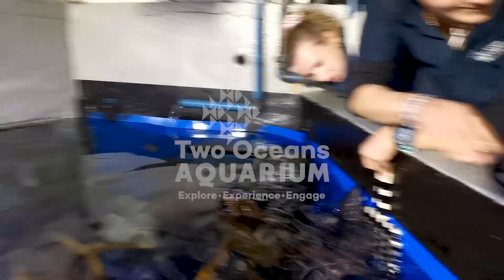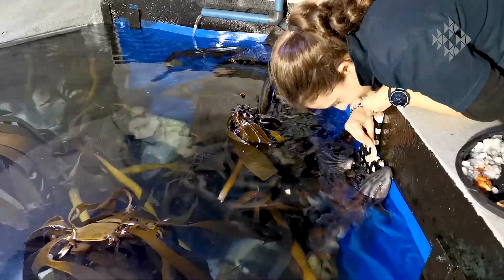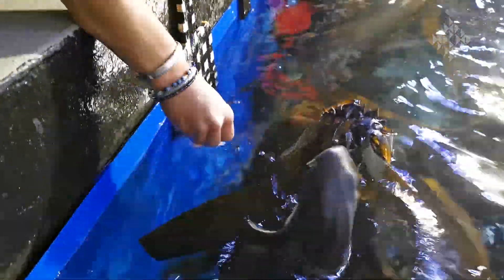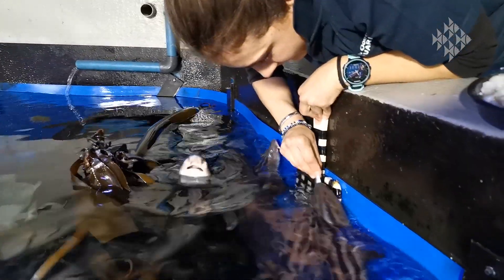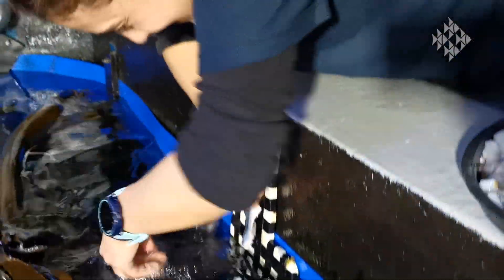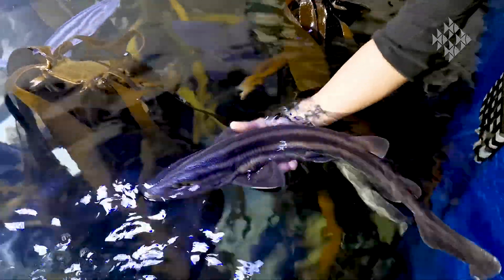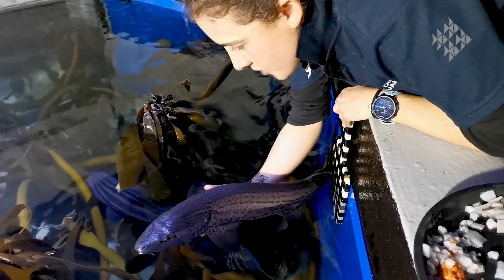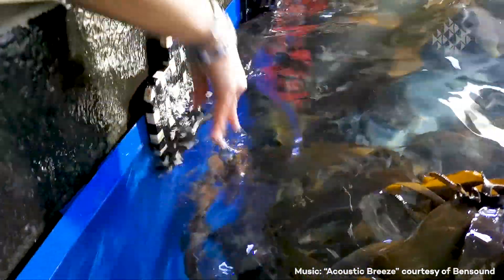Target training shysharks at the Two Oceans Aquarium with aquarist Leigh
From the moment they hatch, sharks are equipped with all the instincts they need to survive in the wild.

Aquarist Leigh de Necker reveals how aquarists at the Two Oceans Aquarium take advantage of the natural instincts of shysharks and catsharks in their care to feed them, and prepare these sharks for veterinary care without stressing the animals - a process called "target training."

(And, as a bonus you can add "spy-hopping" to your vocabulary).

For more information about how the Two Oceans Aquarium cares for its sharks, uses them for conservation research and prepares them for release back into the wild, please visit our